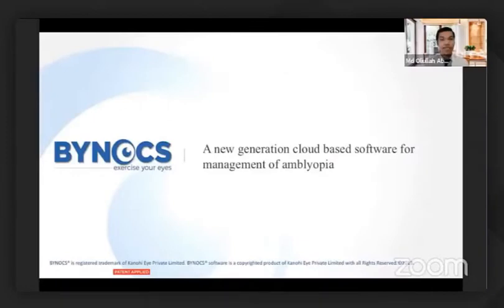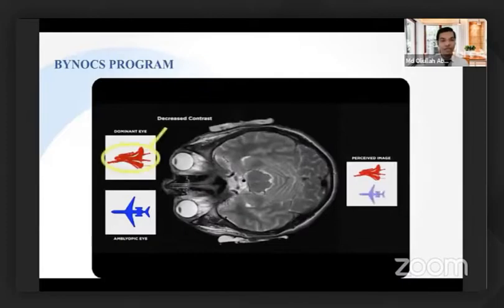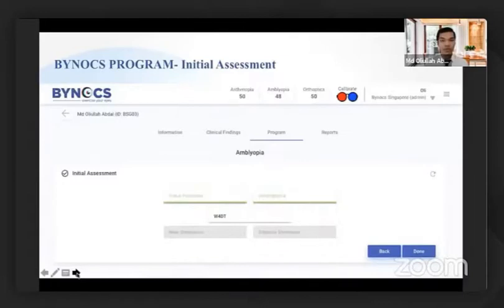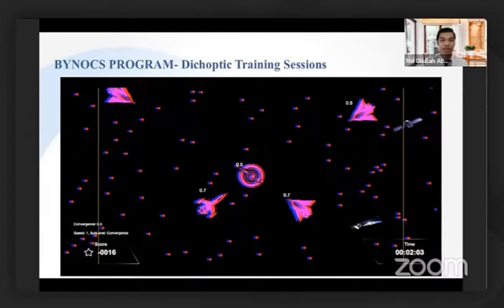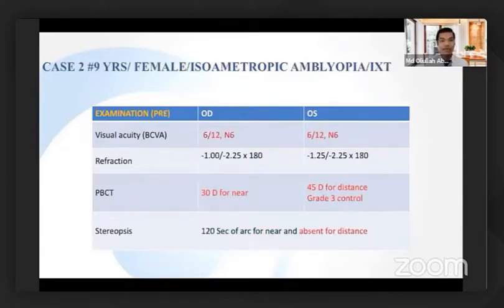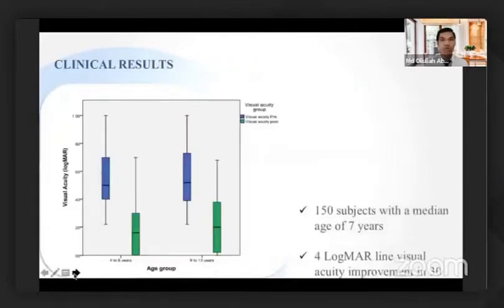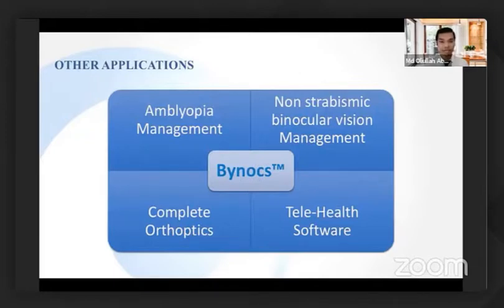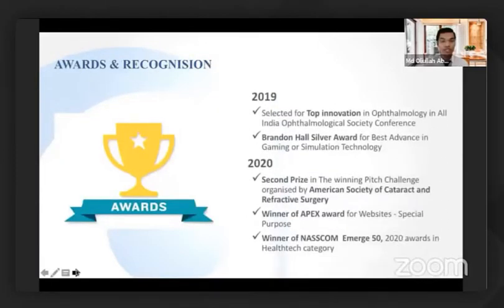ARI 2024: BYNOCS SATELLITE SESSION- Bynocs Dichoptic Amblyopia Management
Presenters:
Md Oliullah Abdal - Diagnostics and Treatment with Bynocs